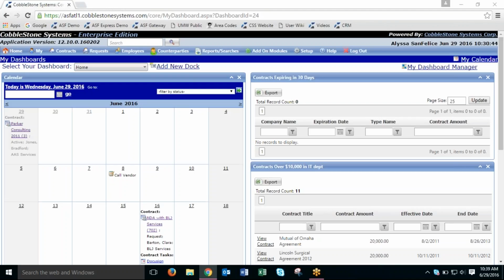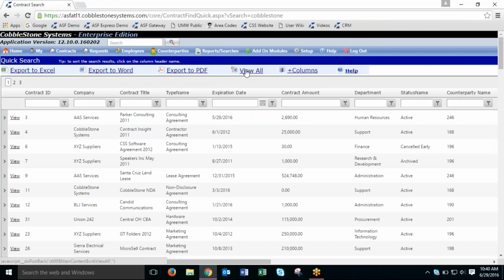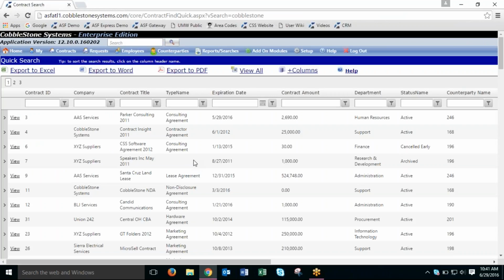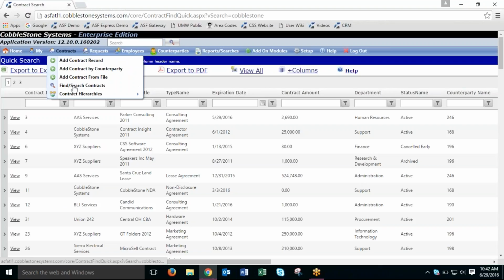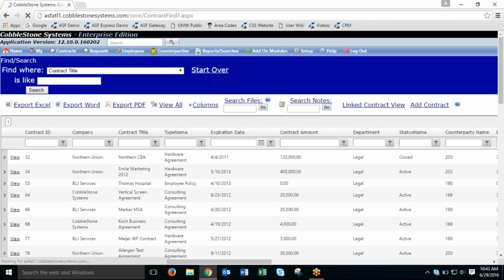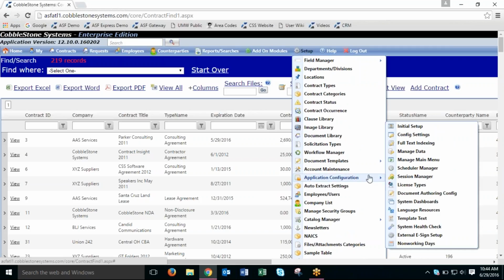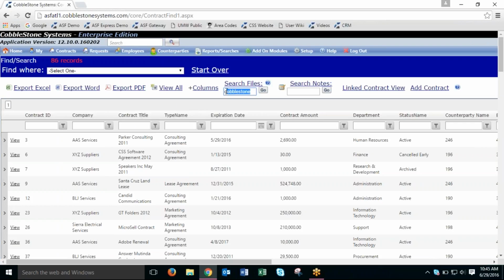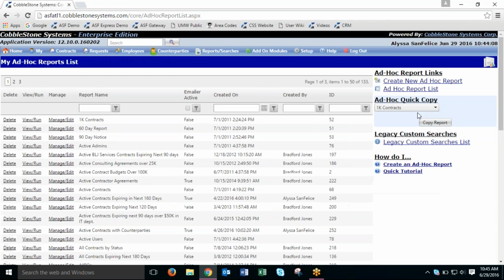Simple Searching with CobbleStone Contract Management Software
Simple Searching with CobbleStone Contract Management Software. Contract Insight Contract Management Lifecyle Software. more can be found